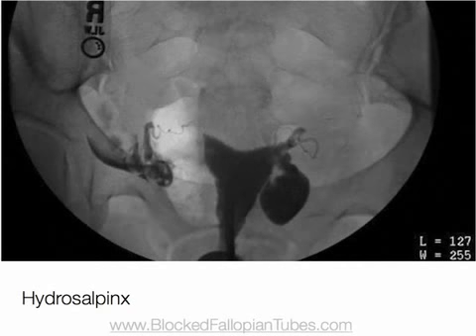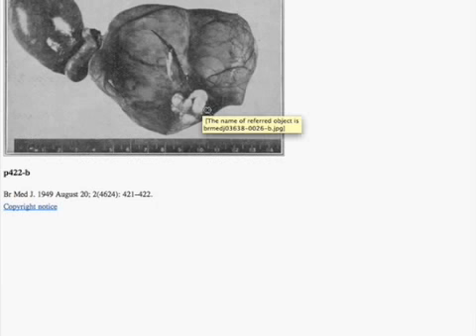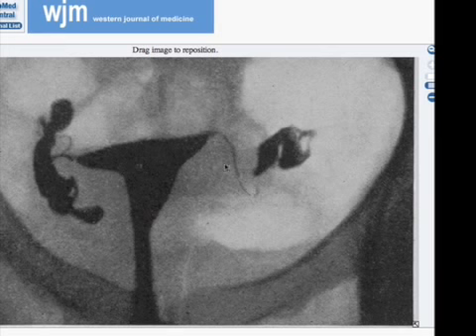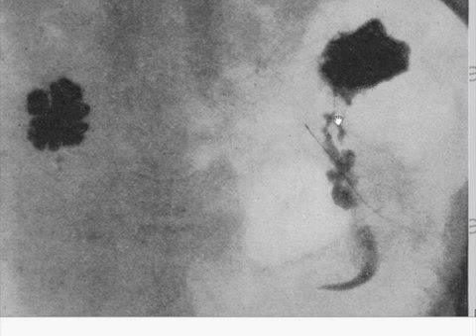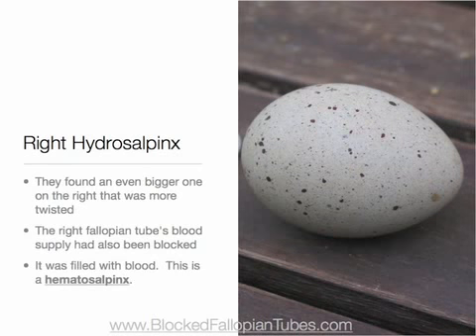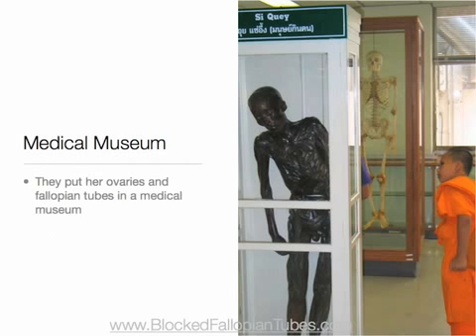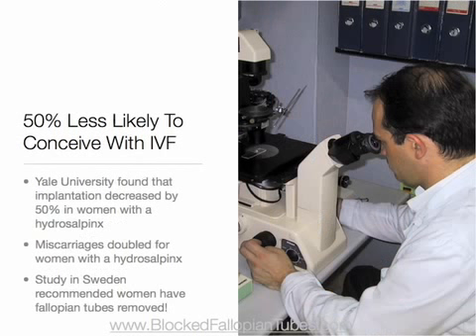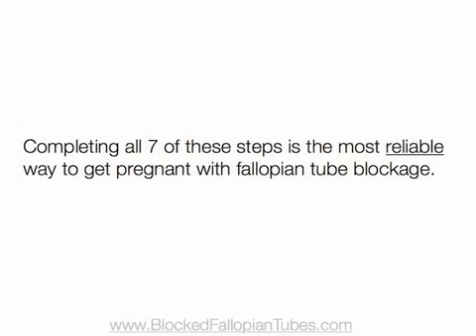Hydrosalpinx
includes information about hydrosalpinx, its definition ,causes and treatments.
Discussing the available treatments for it and success rate for each of these treatments.